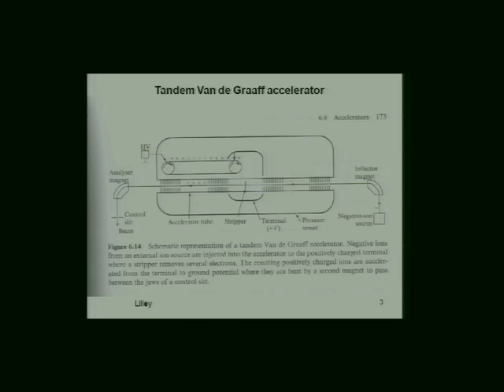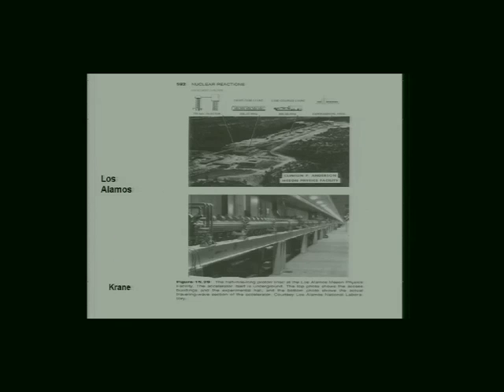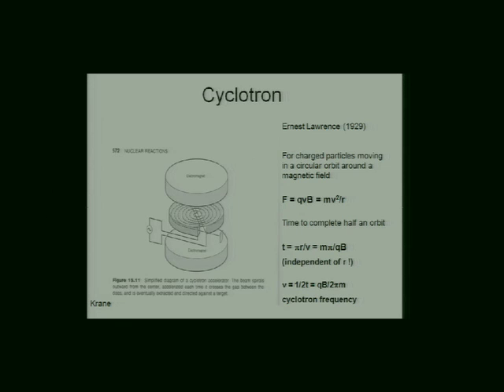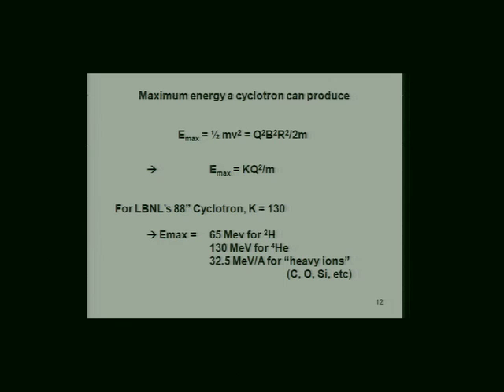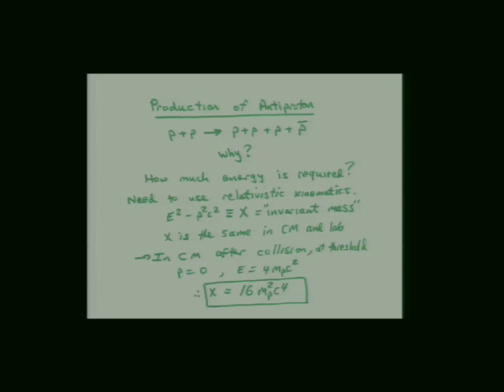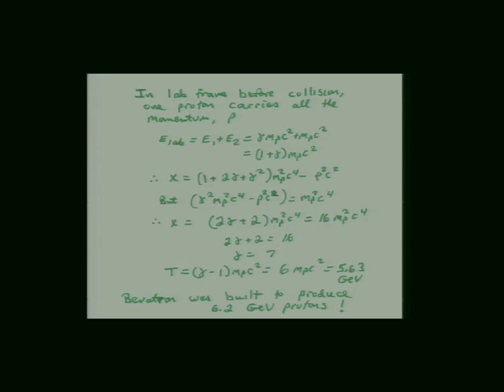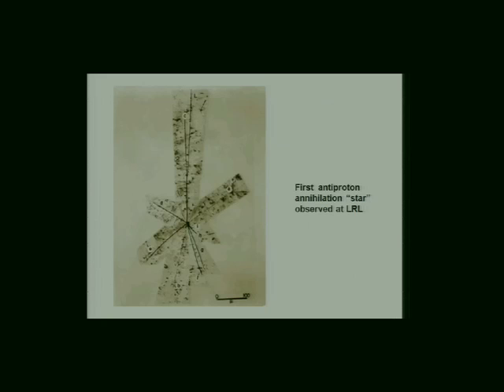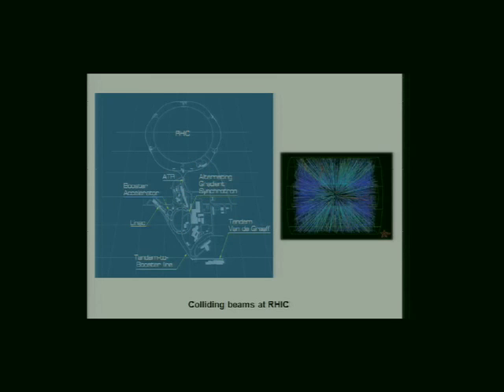Lecture 30 Radiation Detectors, Particle Accelerators